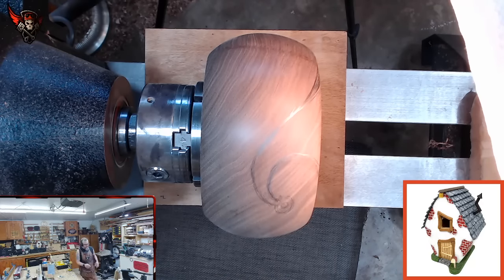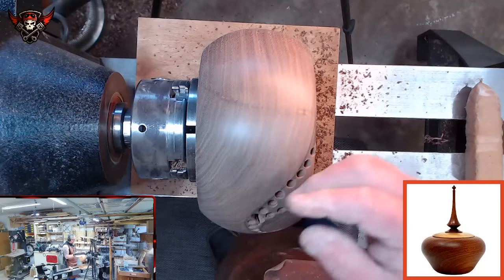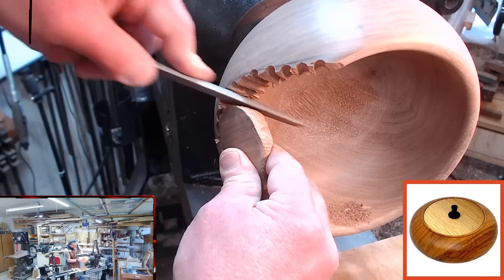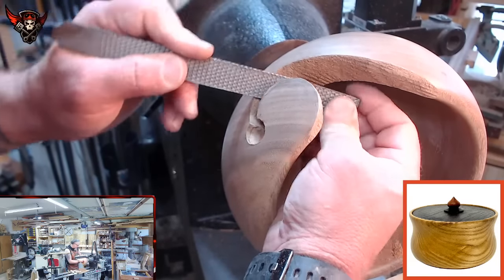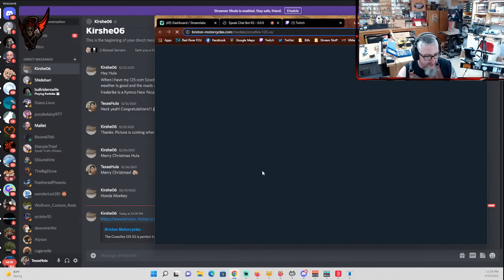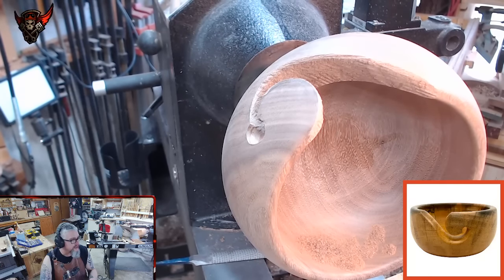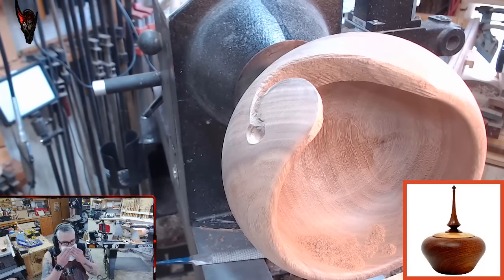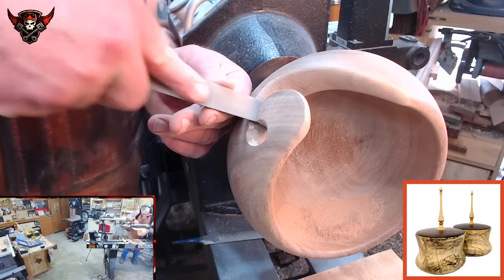Please give in description templates